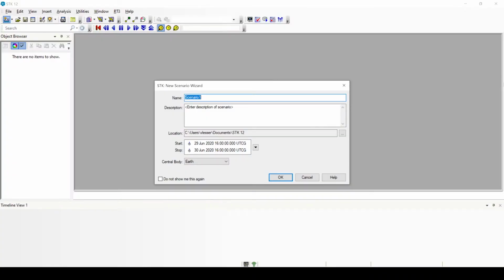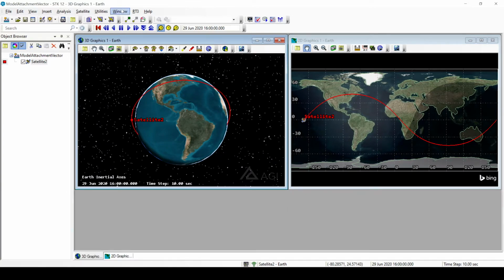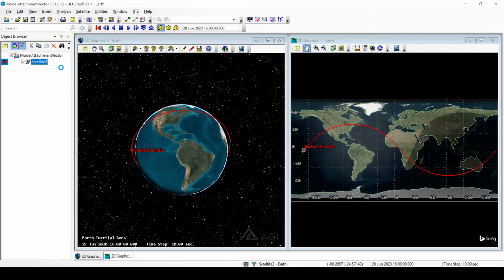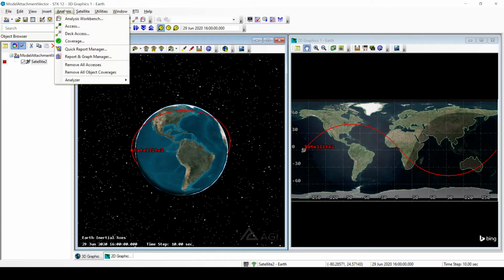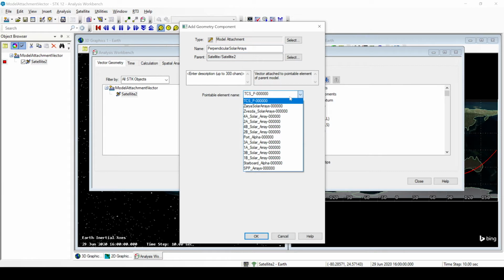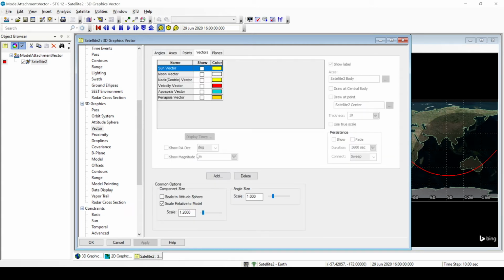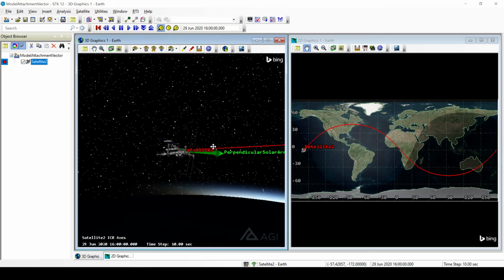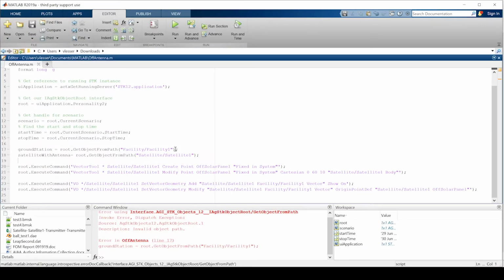Attaching a Vector to a Model - AGI Geeks 18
Val gives a quick tip on how you can use Analysis Work Bench to create a vector that is attached to a specific location on a 3D model in Systems Tool Kit (STK).